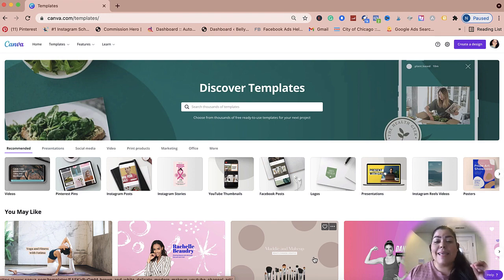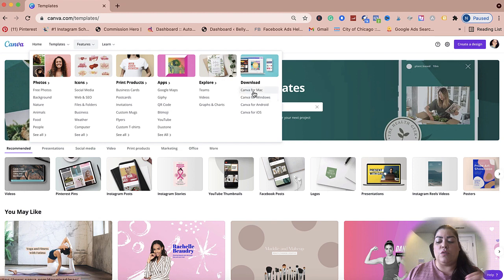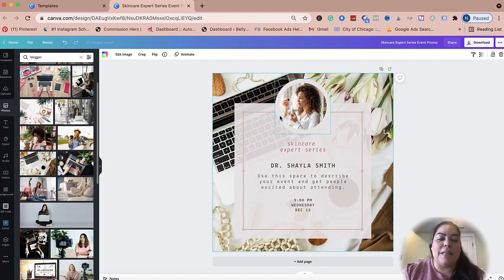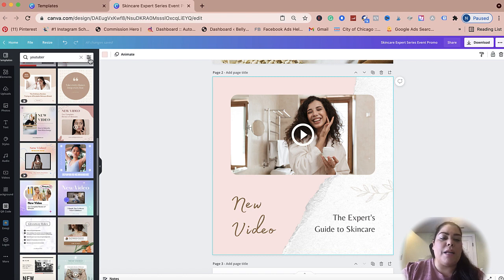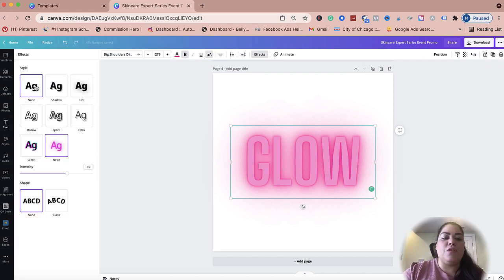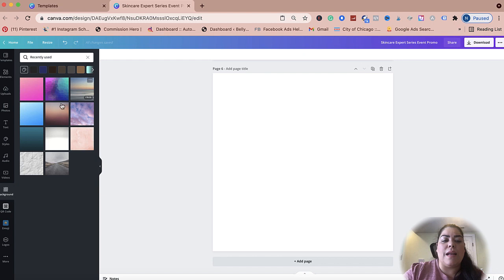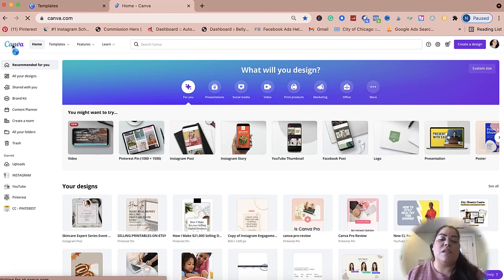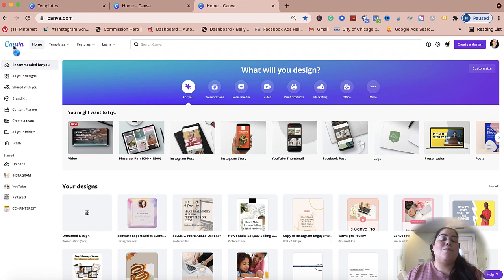COMPLETE Canva Tutorial For Beginners Learn How To Use Canva (Full of Canva Tips & Tricks Canva Pro)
♡ ABOUT THIS VIDEO:

In this video, I'm sharing the complete Canva Tutorial.

What You Get:
- 100+ PLR templates (ready to sell)
- Weekly Canva tutorials
- Product creation training (including ebook templates!)
- AI prompt vault for faster creation
- Community of creators learning together
- Step-by-step guides for selling digital products

Perfect for anyone who wants to create and sell digital products without the overwhelm.

Mystery Shopping Starter Kit - Get paid to eat, shop, and give your opinion: Learn how to land mystery shopping gigs that pay you to dine out, shop, and enjoy free products (while earning $500-$2K/month on the side) ➡︎

Canva Starter Course - Master Canva AND get your first product ready to sell: Complete Canva training + a done-for-you digital product you can rebrand and sell immediately (keep 100% profits) ➡︎

Blogging Mastery Course - Turn your words into income: Learn how to start, grow, and monetize a blog that generates passive revenue (even while you sleep) ➡︎

Etsy Mastery Course - Build a profitable Etsy shop that actually sells: Learn the exact strategy to set up, optimize, and scale your Etsy shop from $0 to $5K+/month (without paid ads or guesswork) ➡︎

ABOUT NANCY: I've been creating and selling digital products since 2009. Over 16 years and 15,652+ students later, I'm here to show you the simplest path to building a profitable digital products business - without the overwhelm, expensive tools, or complicated funnels.